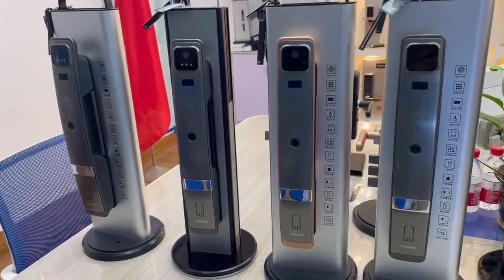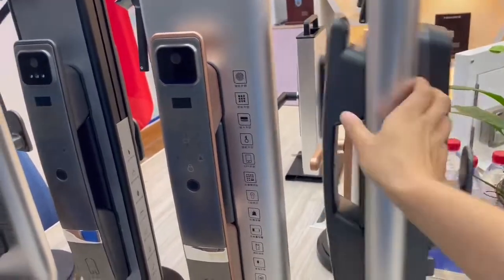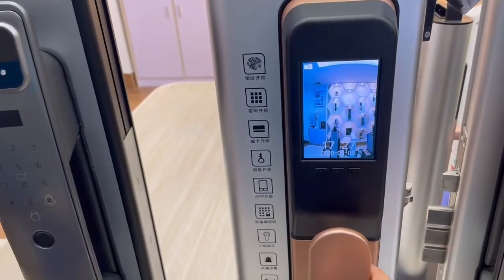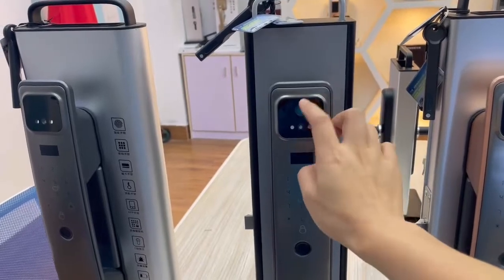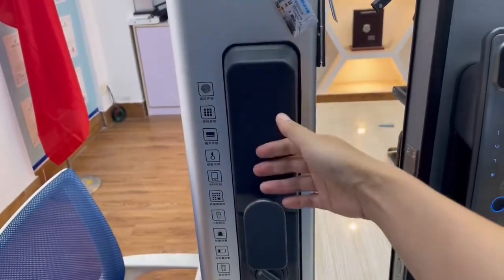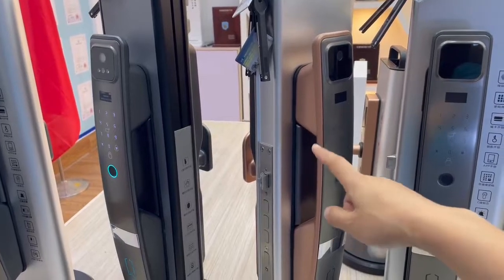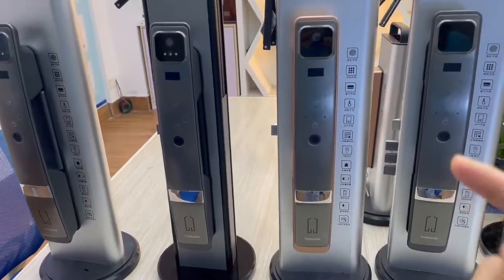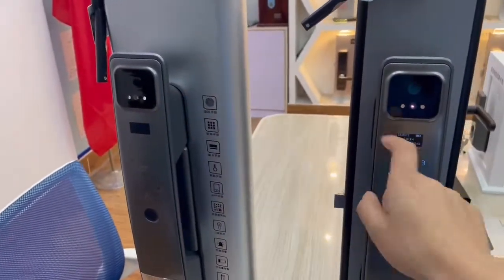3d face recognition smart door lock with camera or without work with Tuya smart wifi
one model can be different versions to meet different requirements